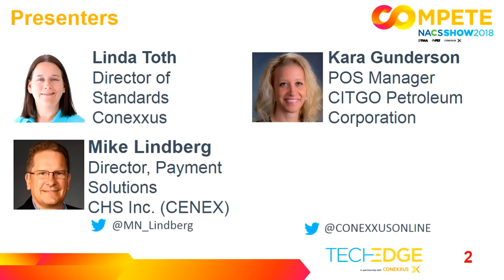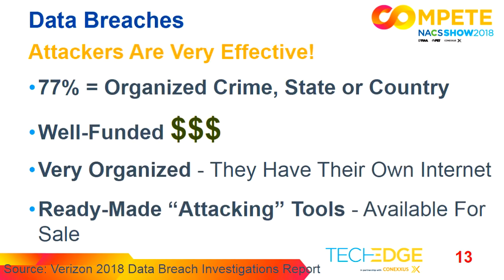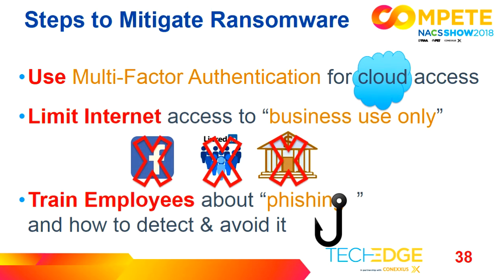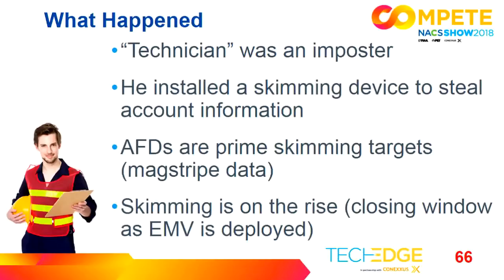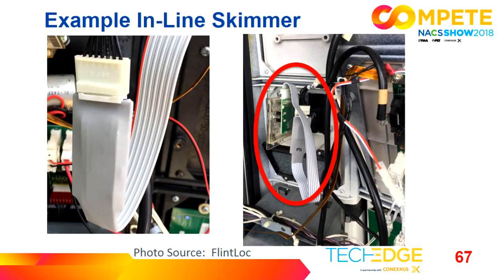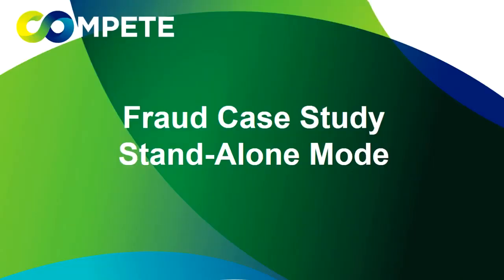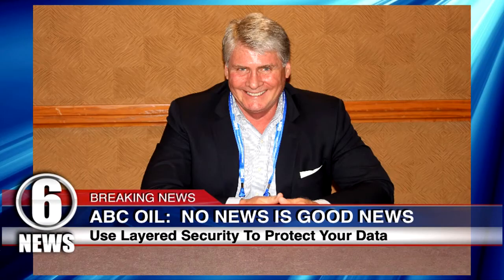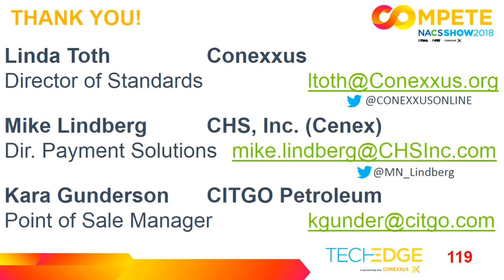Data, Network, and Payments Security from TechEdge at the 2018 NACS Show